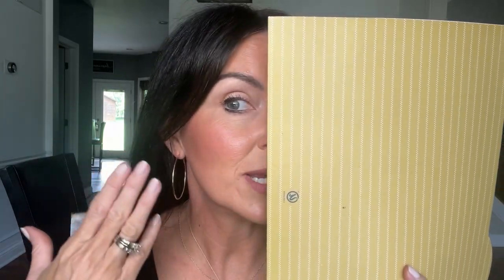Makeup Techniques That Could Be Aging You!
By using the same makeup but with some updated application techniques I’m going to show you how we can give ourselves a more youthful appearance.